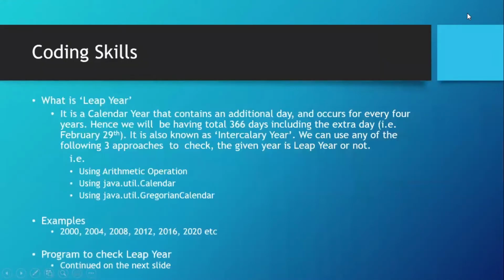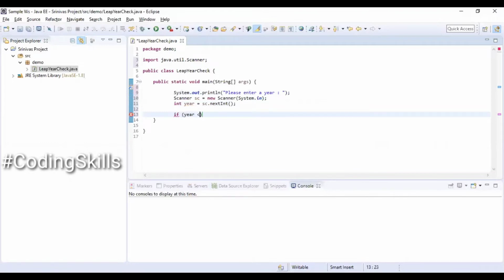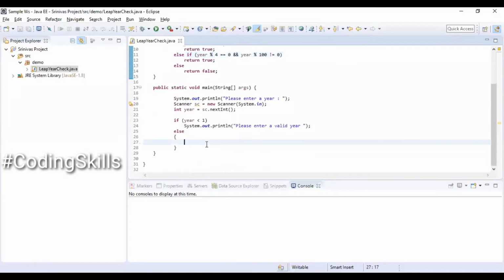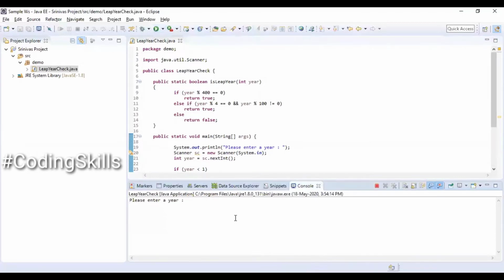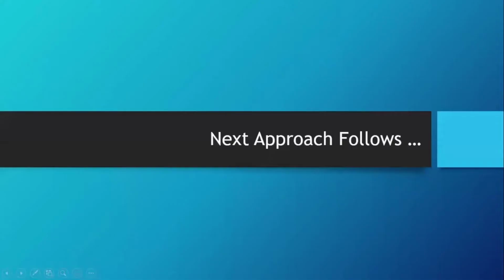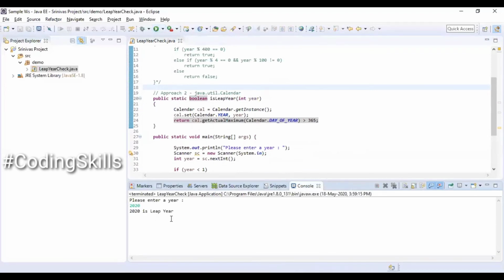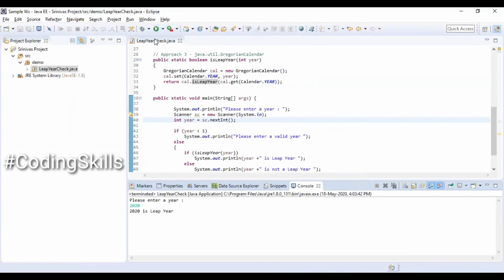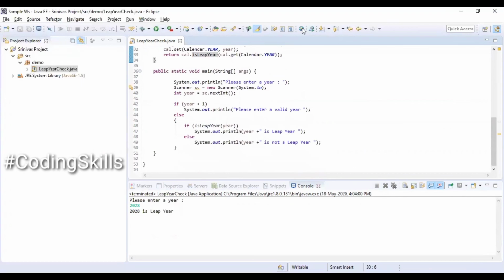Program to check Leap Year in Java | Coding Skills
Timestamps:-
00:00 Intro
00:22 Definition
00:54 Writing Program - Approach 1
04:59 Writing Program - Approach 2
07:40 Writing Program - Approach 3
10:09 Outro

Video Highlights:-
In this video, initially i am talking about what is Leap Year along with some example(s).
Then i am going to show you, how we can write a simple Java program to check the given year is leap year or not.

programming language
learn programming
java programming